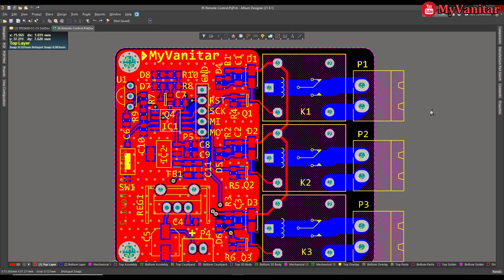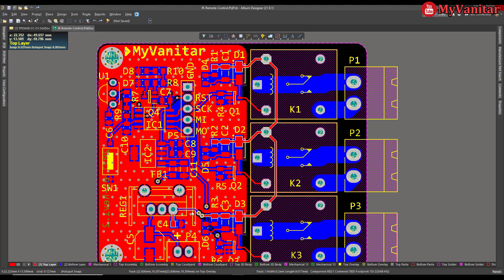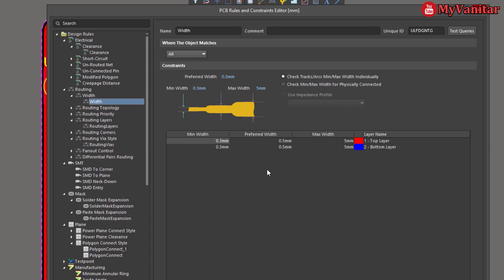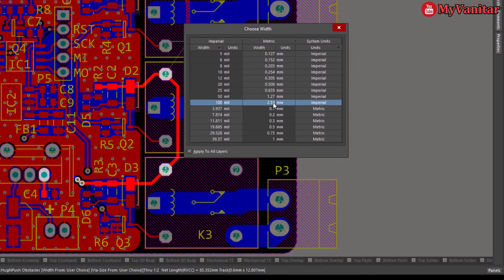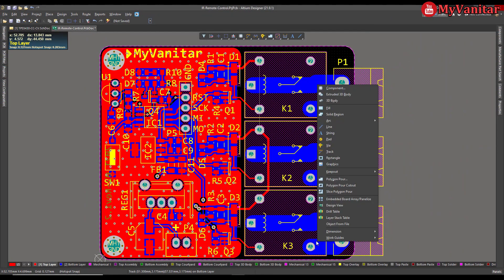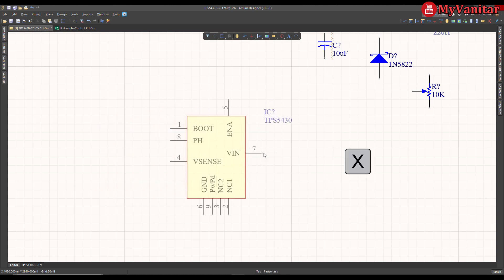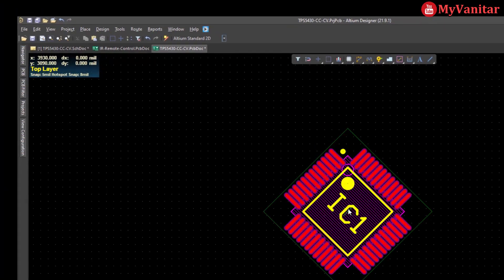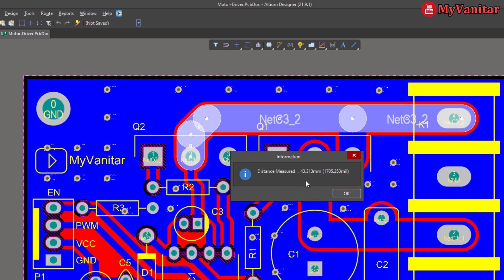Altium Designer 5 Useful Design/Routing Tips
Altium Designer 5 Useful Design/Routing Tips/tricks
In this video, I talked about five different design and routing tips for Altium Designer. The first tip is about easy track selection/trace selection. The second tip is to modify the track width/trace width efficiently, both using the design rules and using the favorite interactive routing widths table.
The third tip talks about how to mirror/flip the component in the schematic document. the fourth tip talks about the angle of rotation in the PCB document. In the fifth tip, you will learn how to calculate the length of a track/length of the trace to estimate the current handling of the track/current handling of the trace.